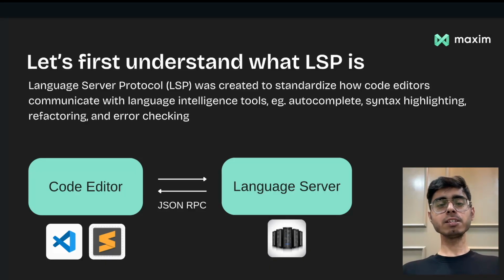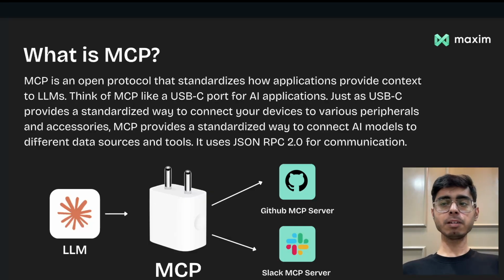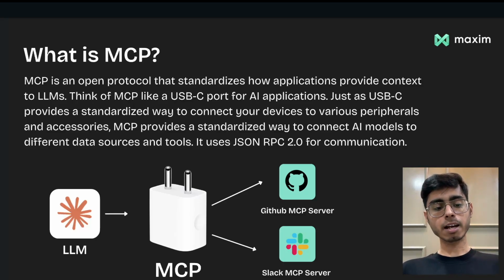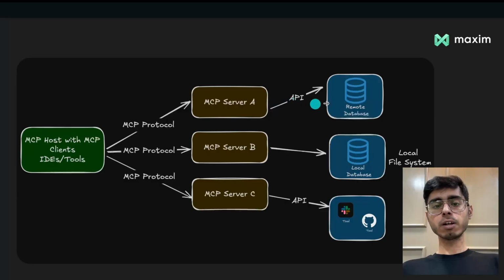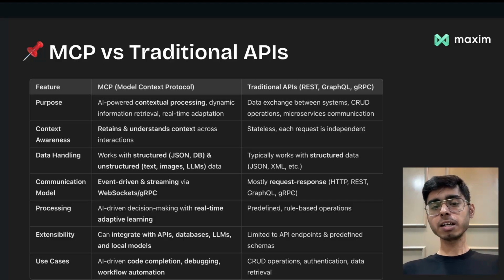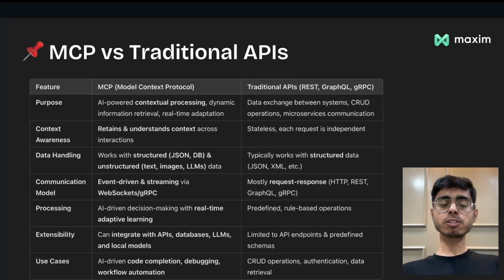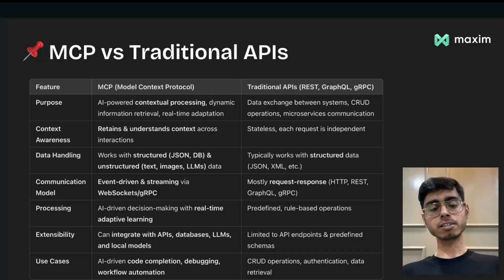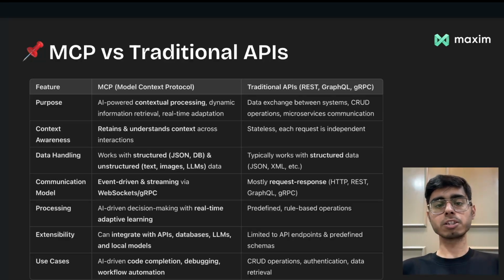Understanding Model Context Protocol (MCP)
Understanding how AI agents manage and exchange context is crucial for building advanced AI systems. This video overviews the Model Context Protocol (MCP) architecture. Discover how MCP facilitates seamless communication between AI models, ensuring they have the correct information at the right time. We'll cover the fundamental layers and processes that make MCP a game-changer for AI development. Whether you're a developer, researcher, or AI enthusiast, this video will give you valuable insights into this essential protocol.